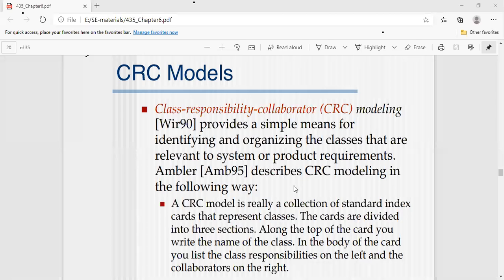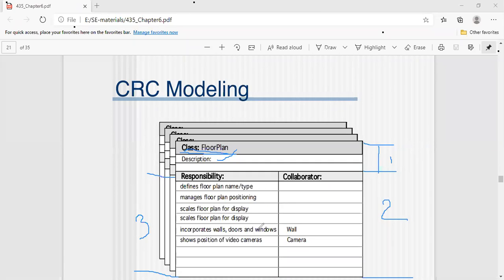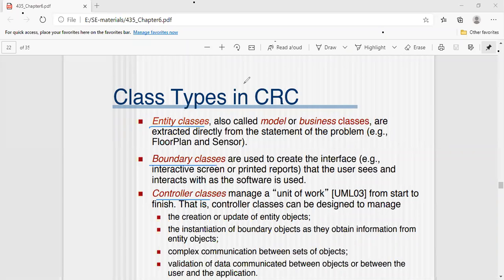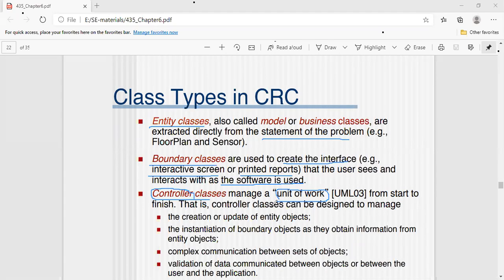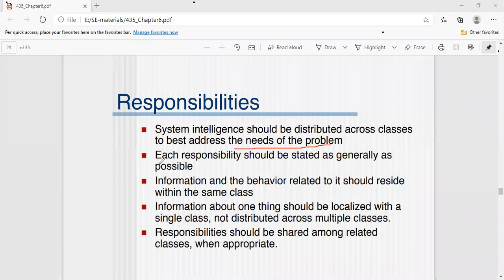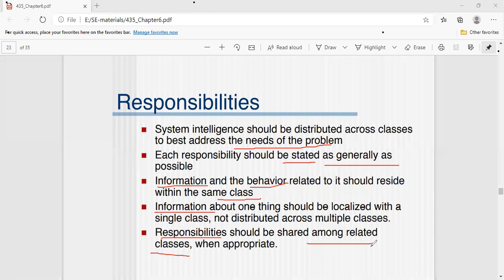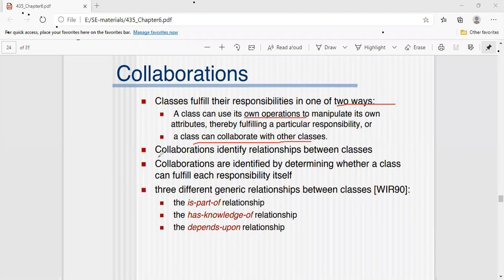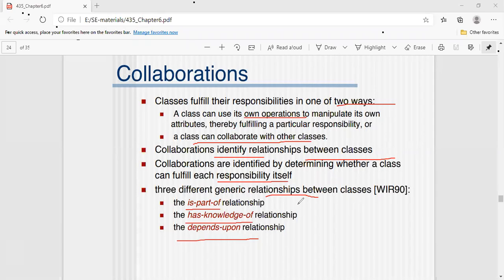JNTUK II CSE SE LECT 43 CRC Modelling